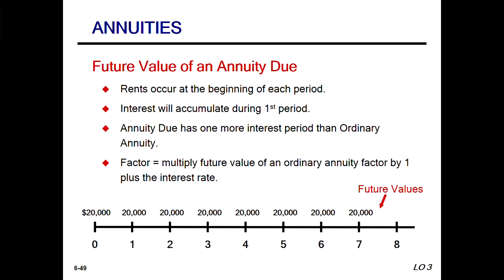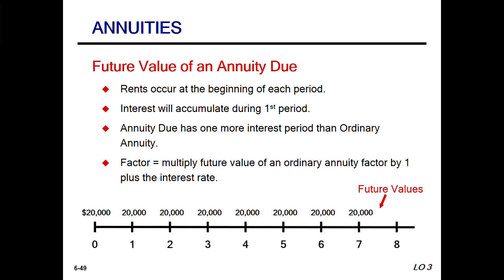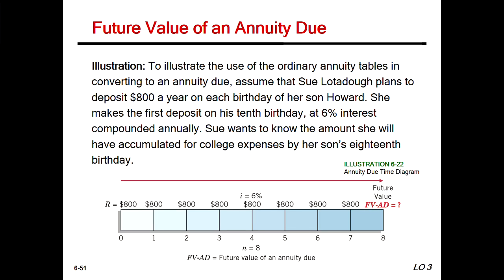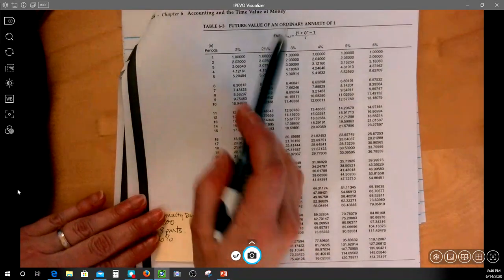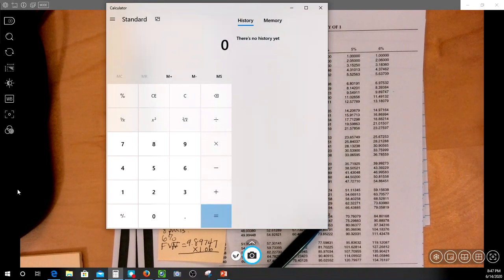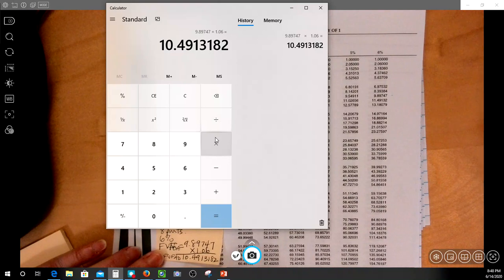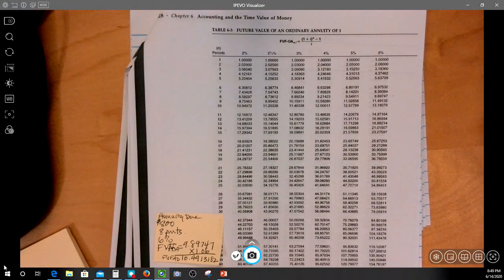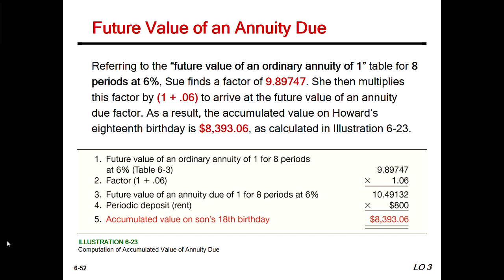Intermediate Accounting Chapter 6; LO3, Future Value of an Annuity Due Source